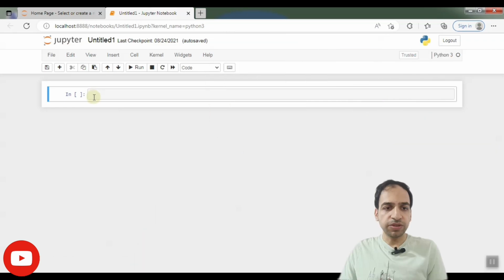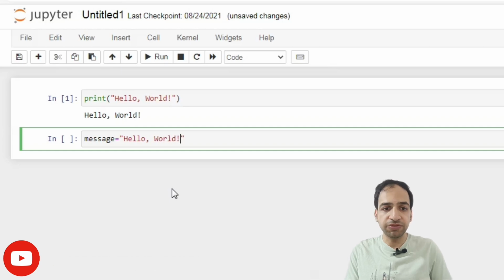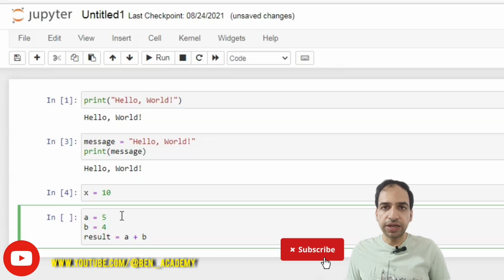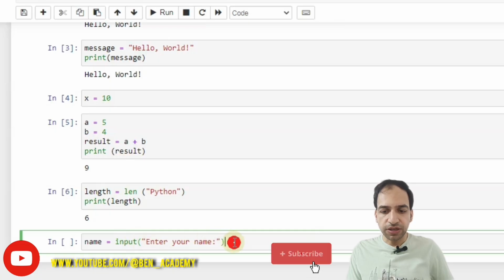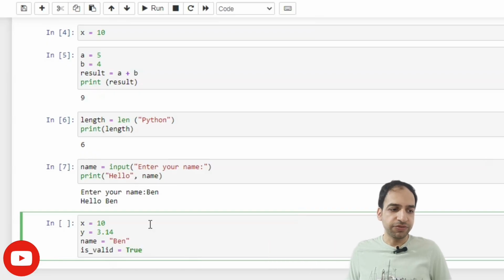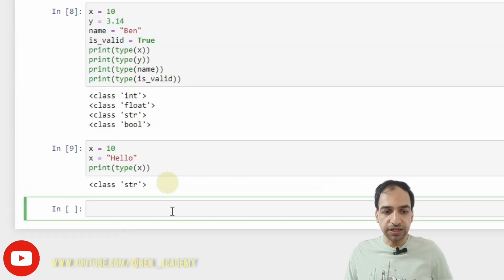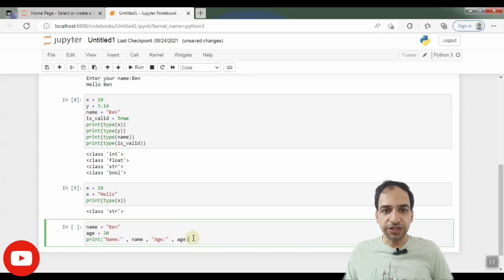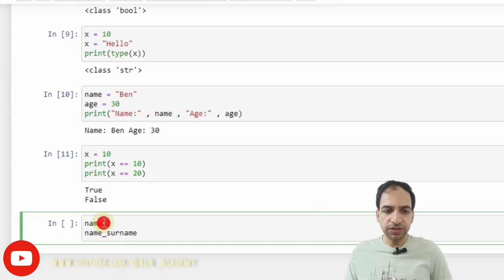Python for Beginners - Lesson 3: First Script in Jupyter Notebook | Variables, Input, and Data Types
In this beginner-friendly tutorial, you’ll write your very first Python script using Jupyter Notebook and learn the core concepts you need to get started.
We cover:

🟠 What functions and arguments are
🟠 Different ways to assign values (constants, calculations, functions, and user input)
🟠 Using the input() function for interaction
🟠 Understanding data types in Python
🟠 Checking variable types with type()
🟠 Why Python is dynamically typed

This lesson is perfect for absolute beginners and sets the foundation for all future Python programming.